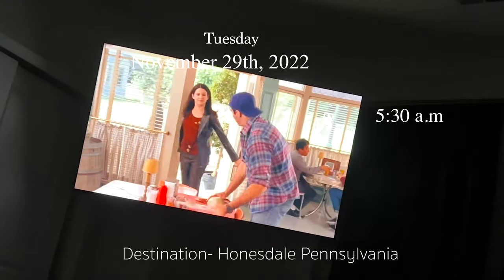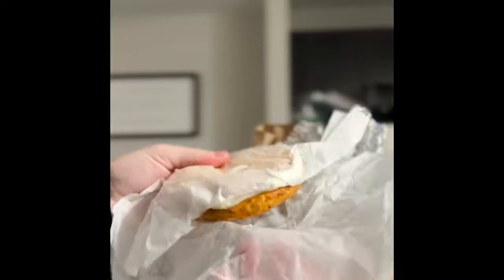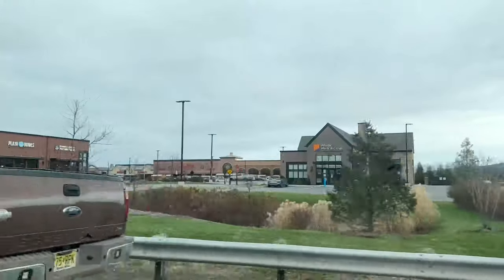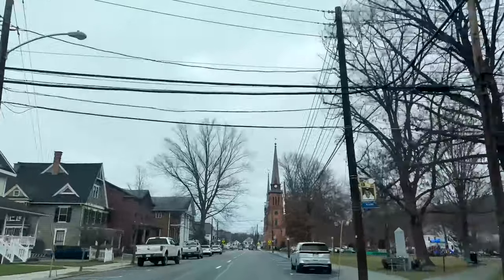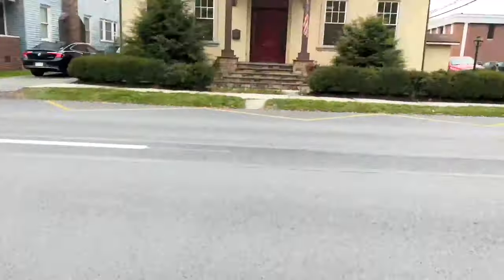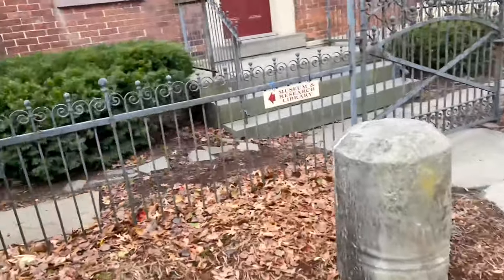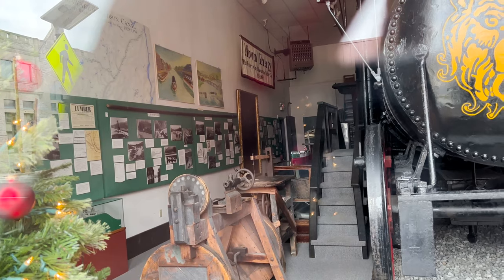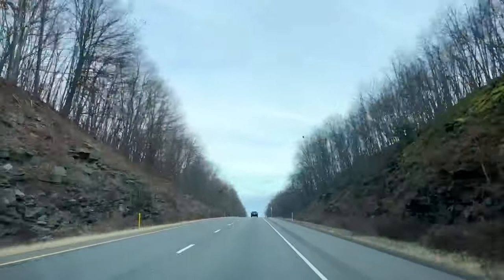Travel With Me To Honesdale Pennsylvania! History Day Trip | A Day In My Life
Day trip to Honesdale Pennsylvania!
𝓗𝓸𝓵𝓵𝔂𝔂𝓜 𝓚 - 𝓛𝓲𝓿𝓲𝓷 𝓛𝓲𝓯𝓮

                 Links ~